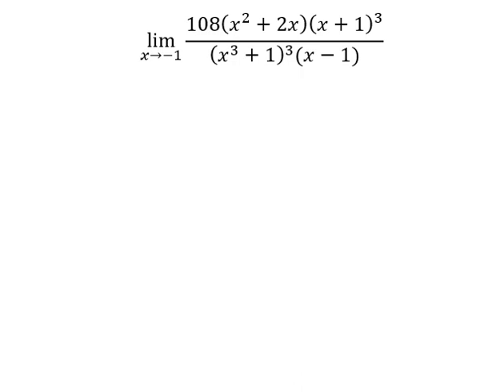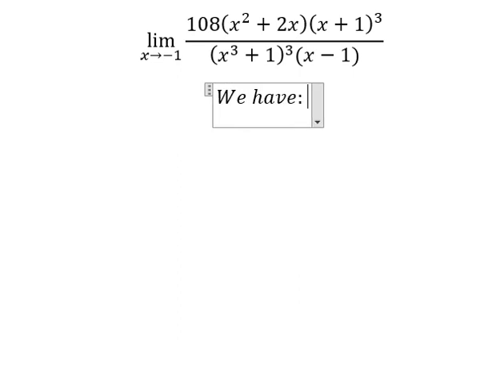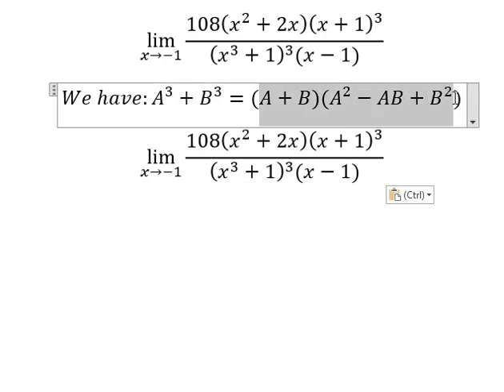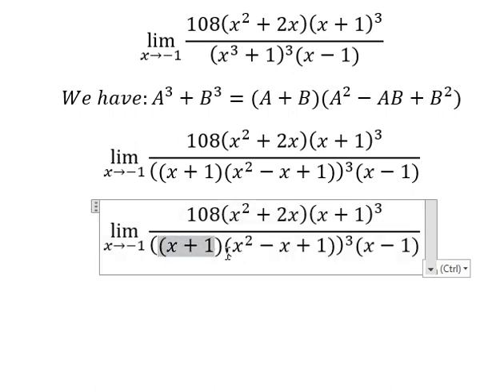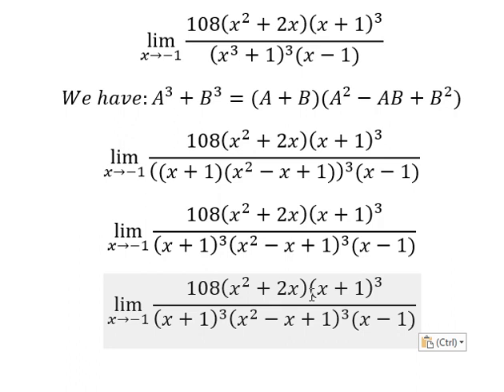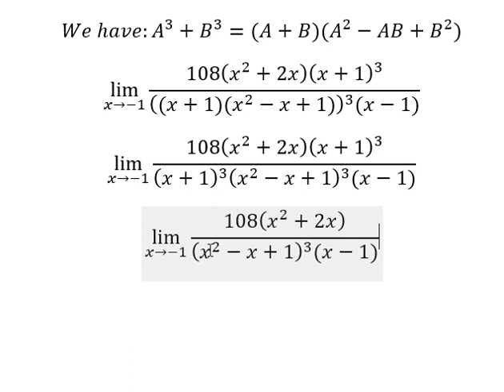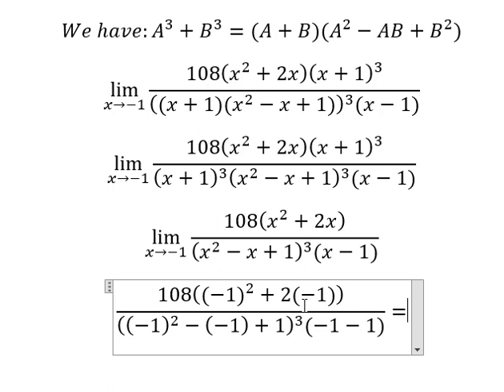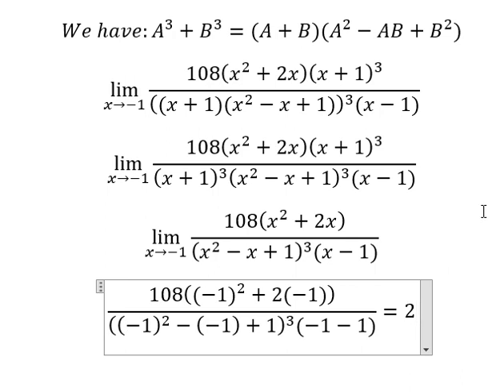Calculus Help: Find the limits - lim (x→-1)⁡ (108(x^2+2x) (x+1)^3)/((x^3+1)^3 (x-1)) - Techniques